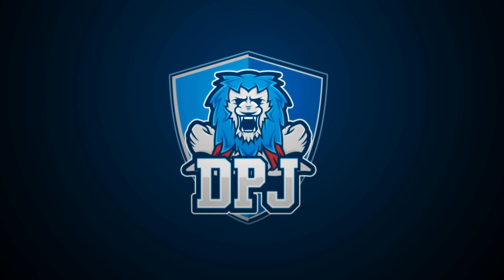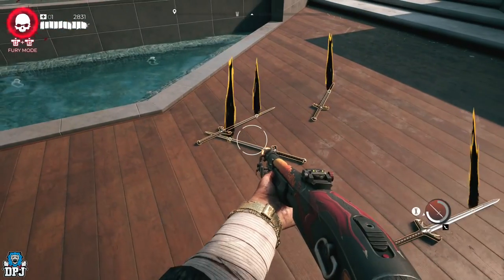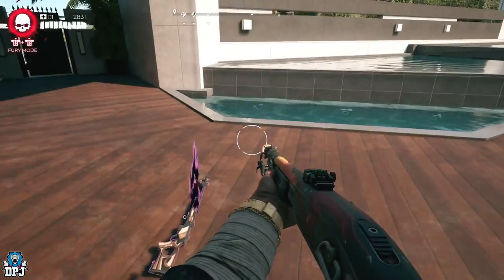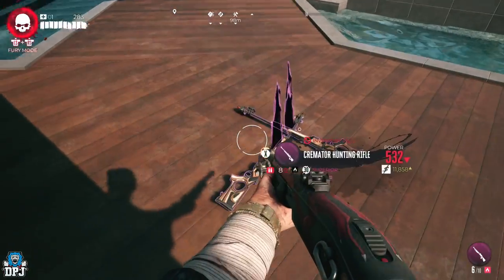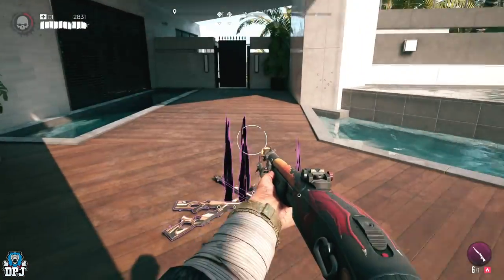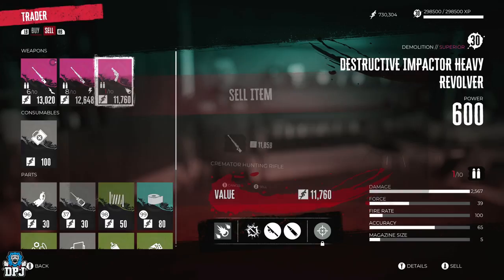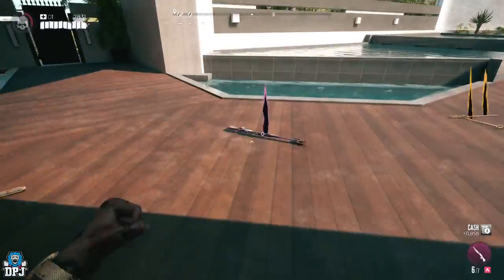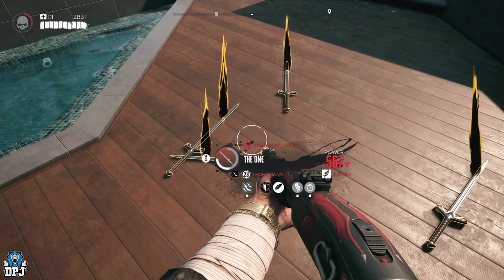Dead Island 2: SOLO DUPLICATION GLITCH - Solo Dupe Exploit - How To Duplicate Items Solo Full Guide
NEW VIDEO: "15+ Game Changing Glitches In Palworld - After Patch v0.1.4.1"
How to duplicate / dupe weapons in Dead Island 2 SOLO!. This duplication exploit / glitch is easy to do & today I will explain everything you need to know about this method. This guide will work for all platforms - Xbox, PC & Playstation.

Founder - @JCizzle98​